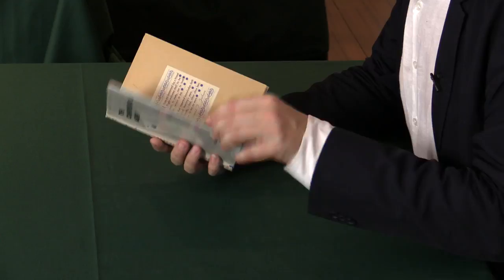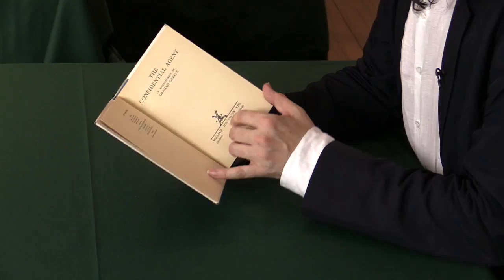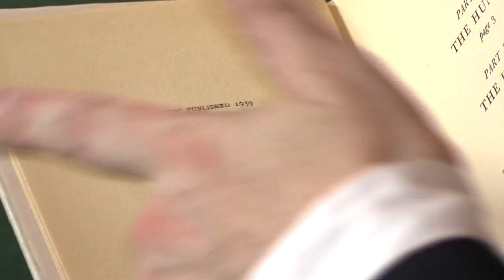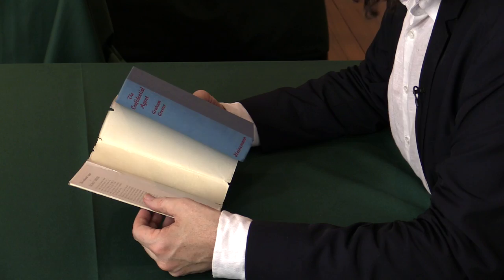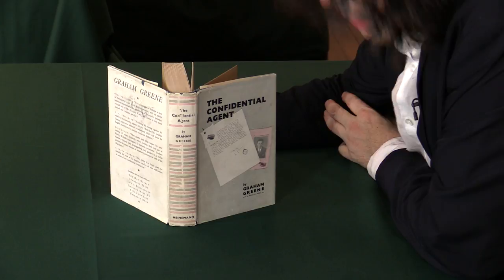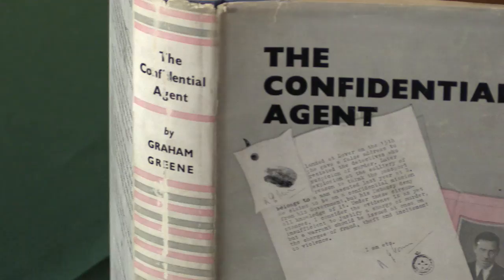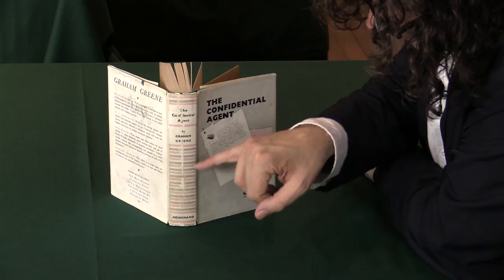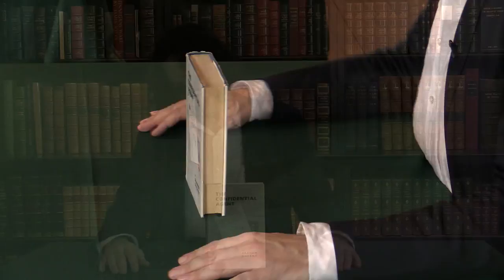Graham Greene, The Confidential Agent, First Edition in the Dust Jacket.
This first edition, first impression of The Confidential Agent is exceptionally scarce in dust jacket, and is one of the Graham Greene's key pre-war mystery novels.

while the rest of our catalogued shelves are available for perusal online here: